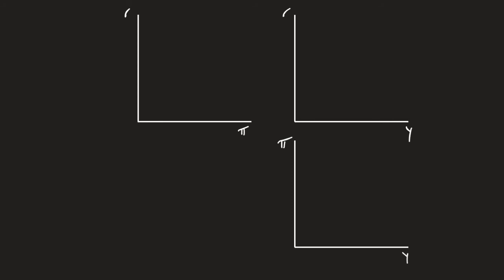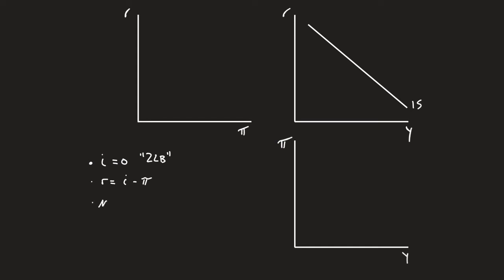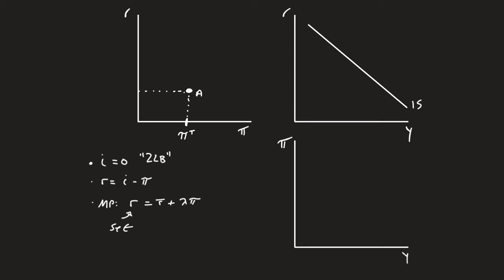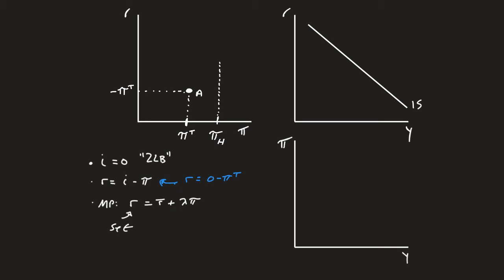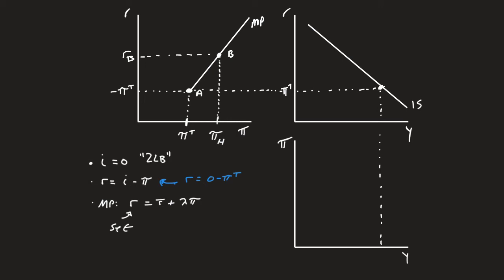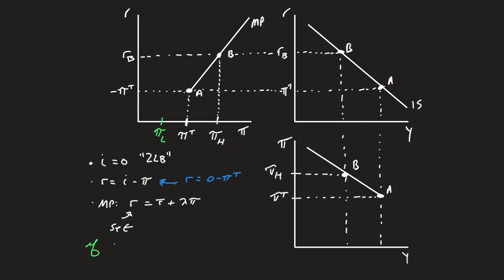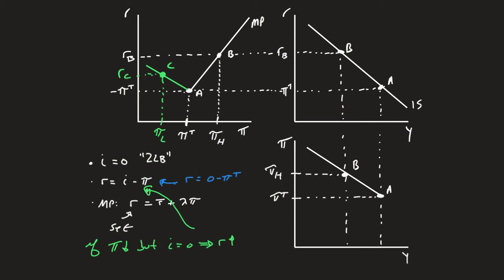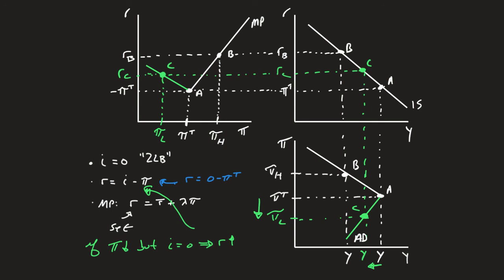The Zero Lower Bound with IS-MP and AD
When a central bank runs into the zero lower bound, the MP curve and the AD curve end up changing directions. Here is an explainer video on that topic.